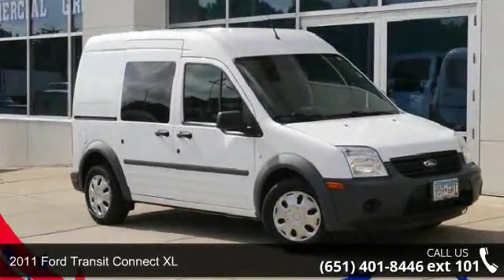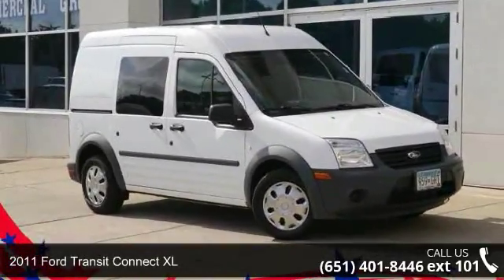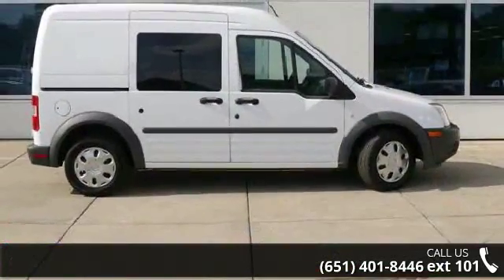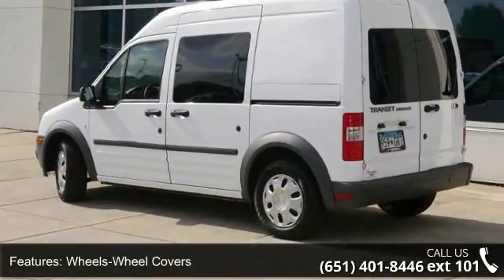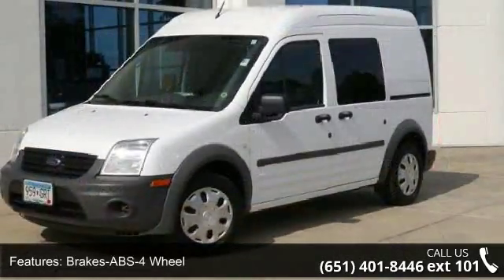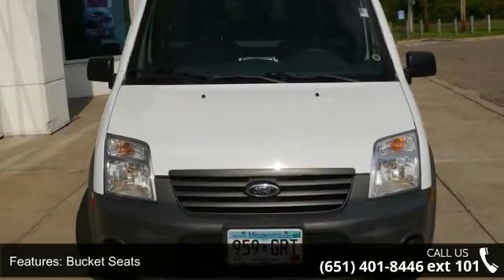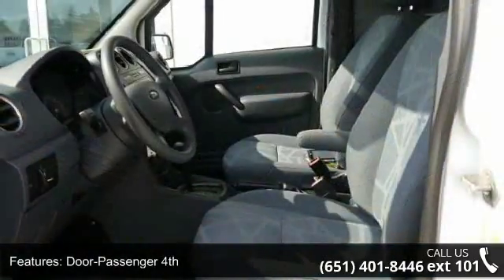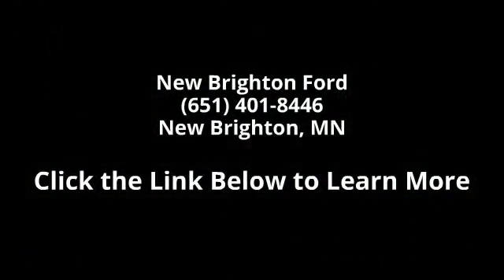2011 Ford Transit Connect XL - New Brighton Ford - New Br...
At New Brighton Ford, one of our specialties is a commercial vehicle. We take pride in providing pre-owned vehicles without the pre-owned feel. For commercial business use or for at home, Check out this Transit Connect with a bulk head protector and bins already installed, rear windows with wipers this Transit will not last long. today!! WE MAKE BUYING EASY!! Good Credit, Bad Credit, No Credit? We have financing options for everyone! We work with over 30 banks to get you the best deal possible. Stop in and see how easy it is. As our way of saying Thank You, New Brighton Ford sends you home with a full tank of gas and the first oil change is on us! All of our pre-owned vehicles are inspected for safety and drivability so you can buy with confidence at New Brighton Ford. CARS ARE CHEAPER IN NEW BRIGHTON!